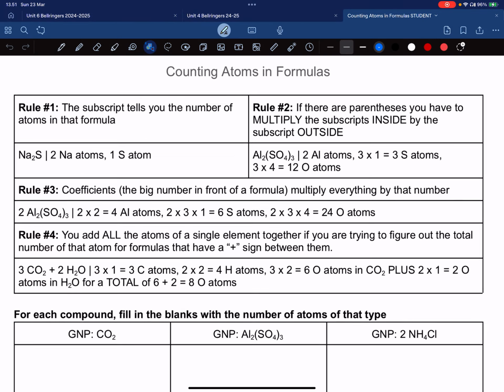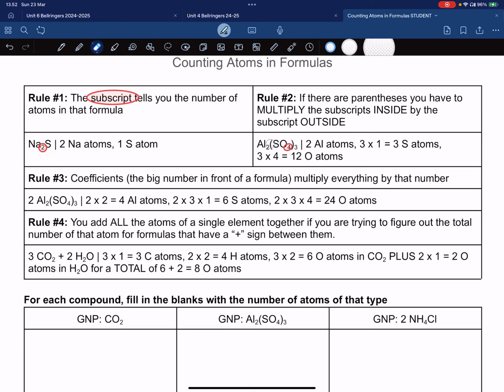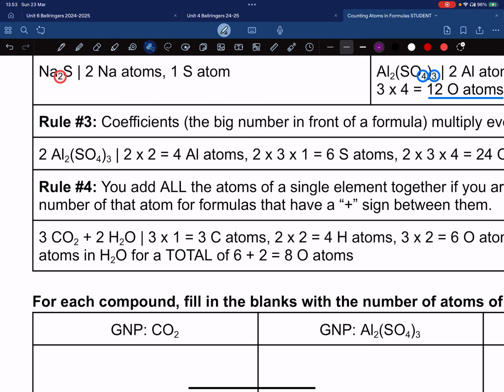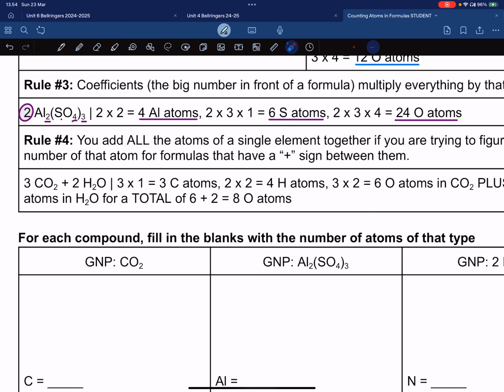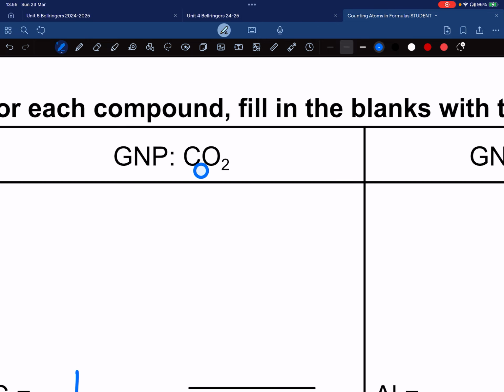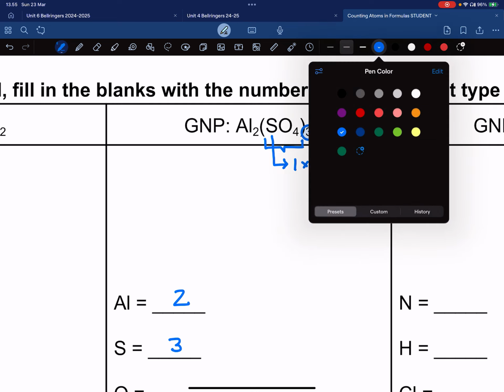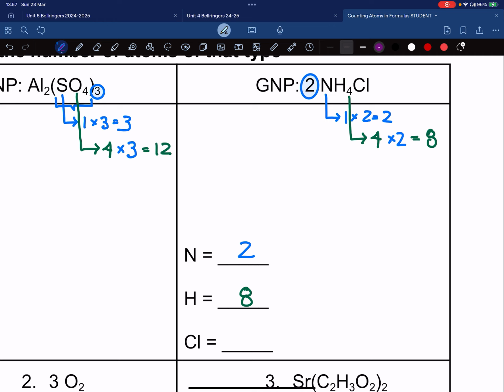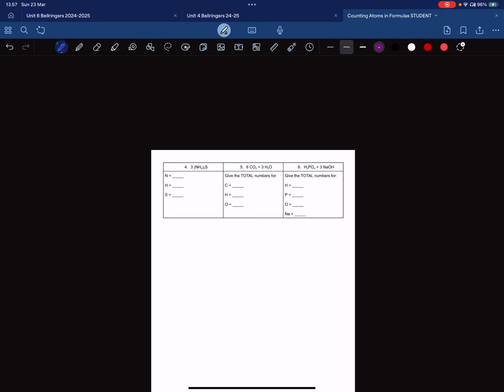6.3 Guided Notes & Practice: Counting Atoms in Formulas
Guided notes on counting atoms in chemical formulas